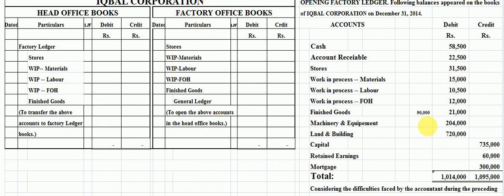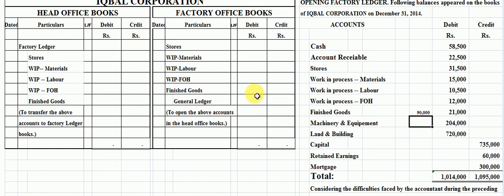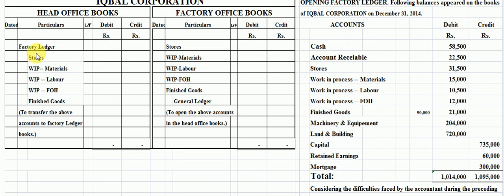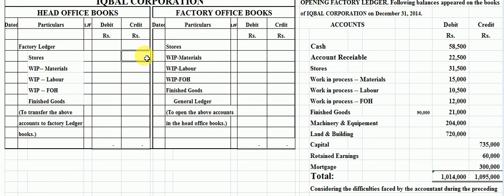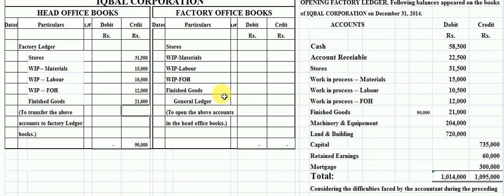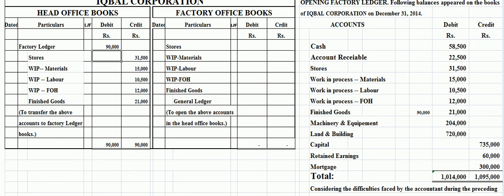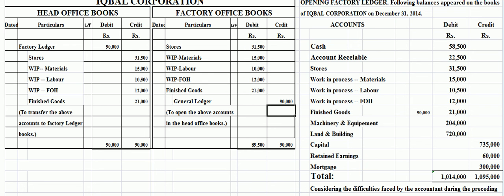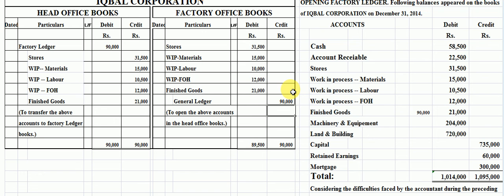COST ACCOUNTING- Ch. NO.04-C.A.C- Problem # 4-13 (C.A.C Entries) Lect.: Sir Aslam Pervez.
In this video, the head office is to maintain the factory overall accounts in its main head office book. For this reason the head office has to separate the factory account and manage these accounts in separately in factory office books. The video is also contained to use the two separate Journals like as Head Office Books and Factory Office Books because the head office and factory office are situated at different places.